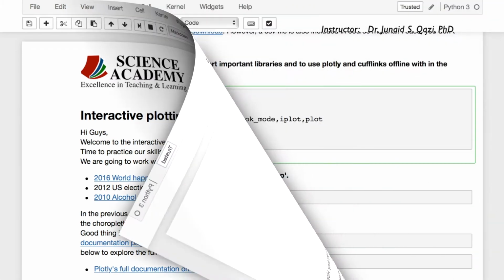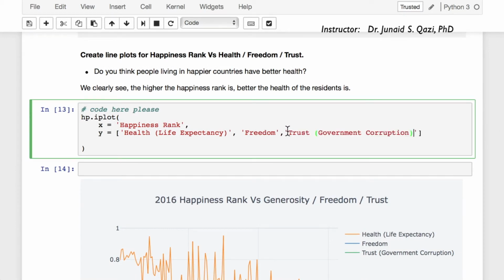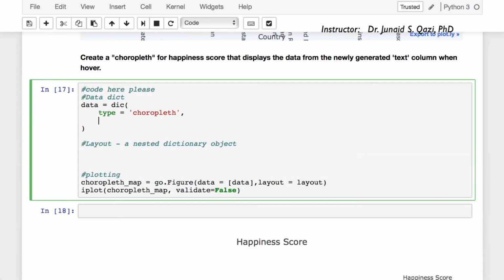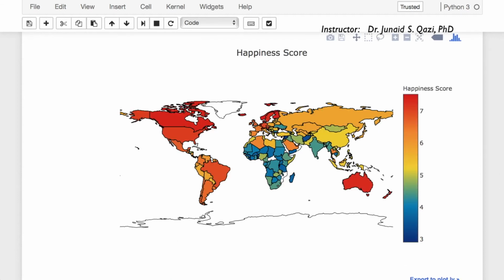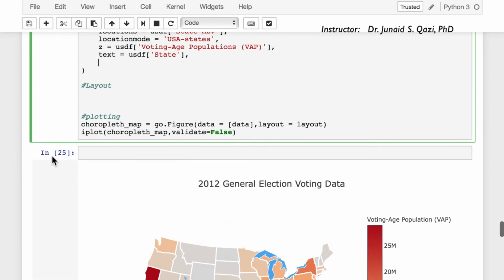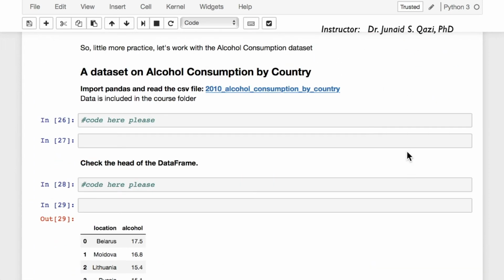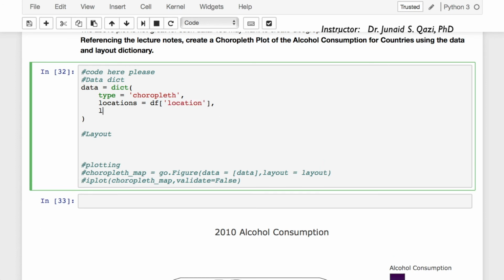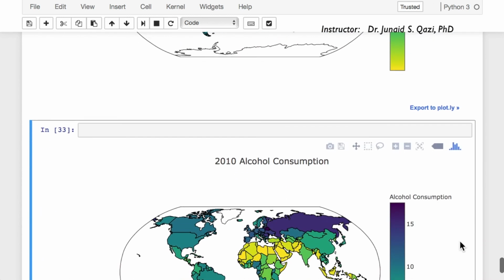Lecture_54: Plotly for Interactive Data Visualizations - Solutions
This lecture will present the solutions on the exercises. It is recommended to take it as a reference and try to solve yourself first.